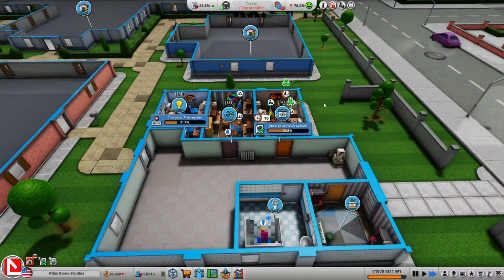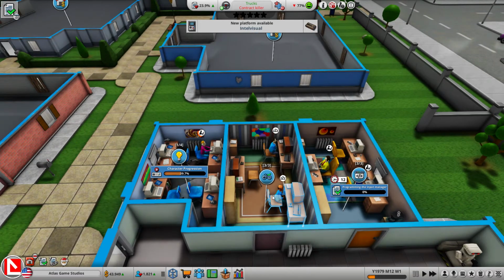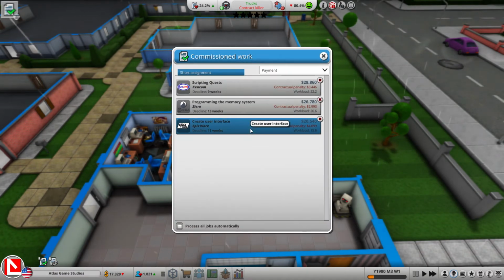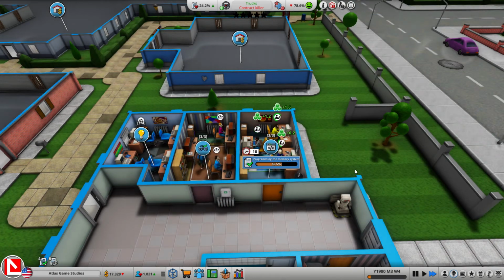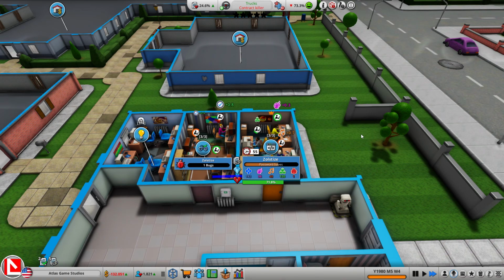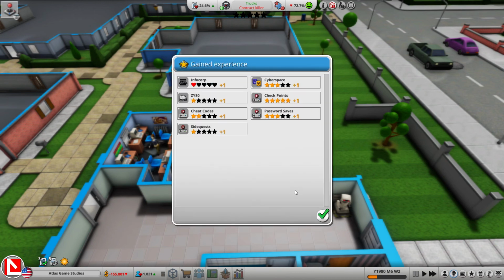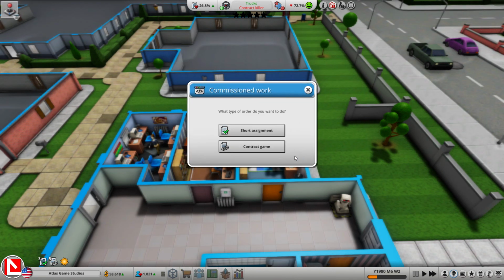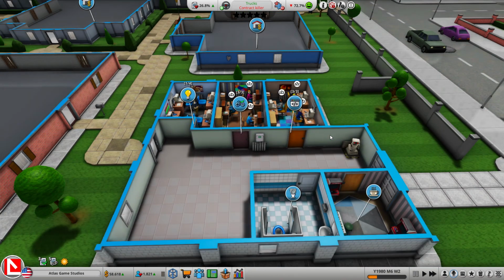Mad Games Tycoon 2 - Legendary Tutorial Part 5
Eldon The Noble Plays Mad Games Tycoon 2
Legendary Tutorial Part 5